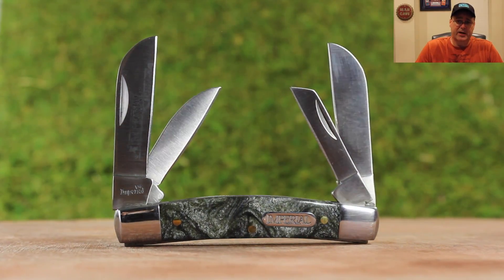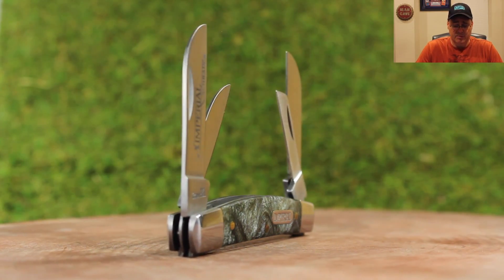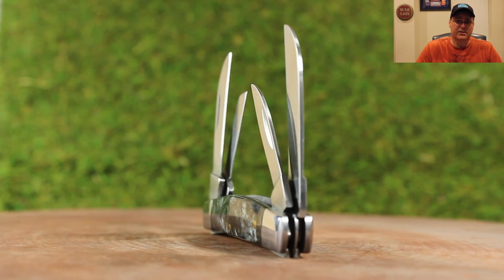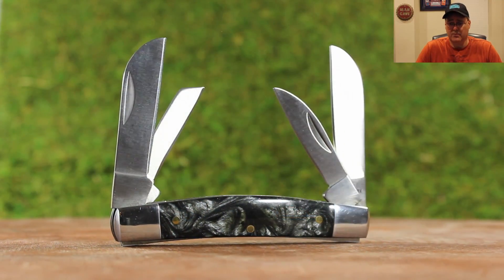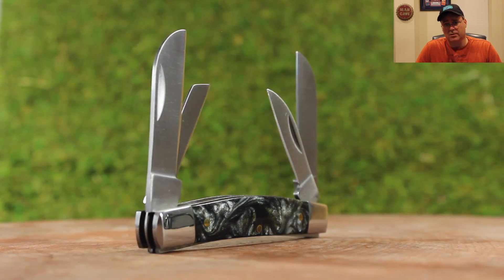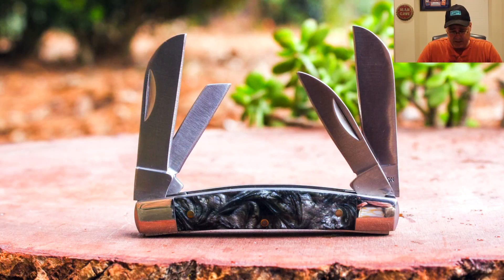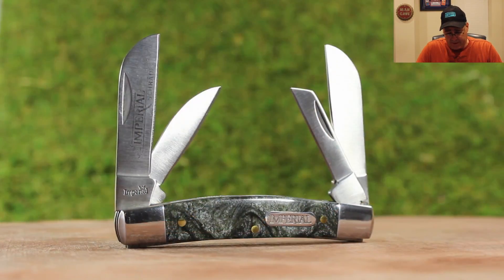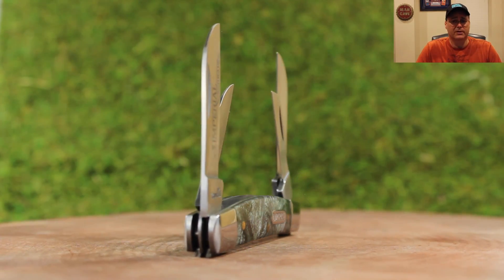BoloHaus.com ©Imperial Congress Folding Knife IMP17CON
©Imperial 3 1/2" closed four blade. Stainless Steel blades. Black swirl celluloid handles with nickel silver bolsters and inlay shield.

We offer a no questions asked 30-day money back guarantee on all of our items.  Buy with confidence!

IMP17CON